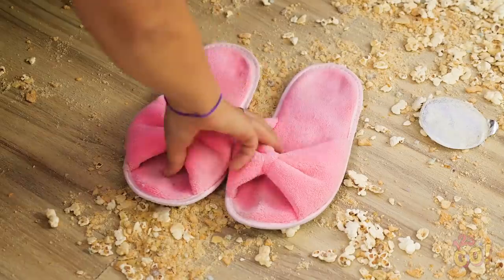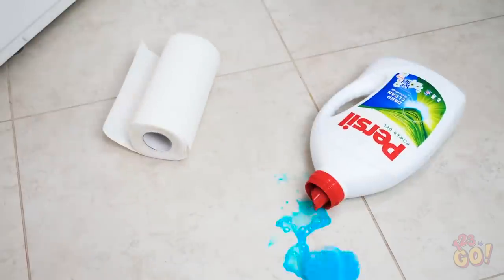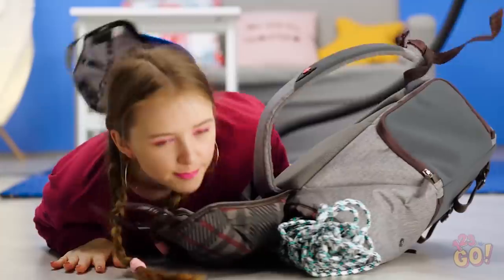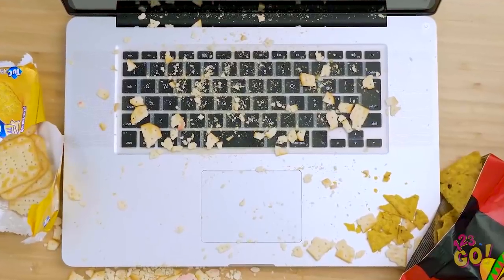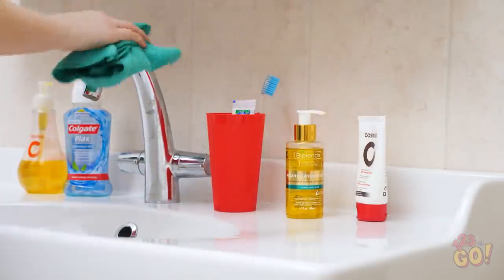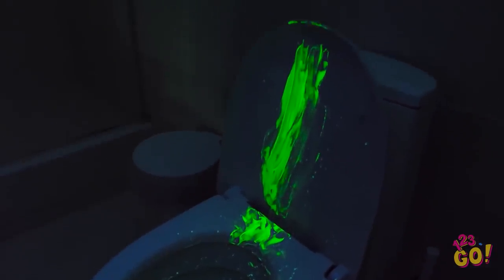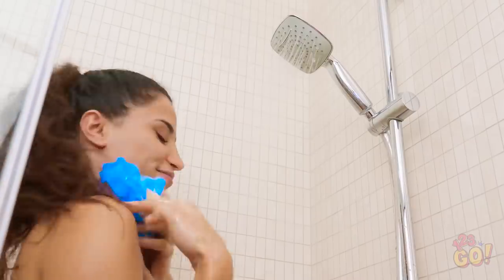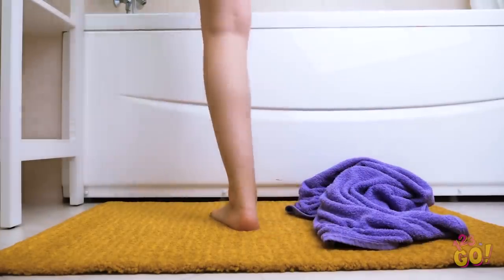Home Cleaning Hacks! || Fun And Easy Cleaning DIY Tips To Clean You Room Fast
So, it’s cleaning day. And we know you’re not a fan of it, but it has to be done!

It can be so overwhelming and boring but don’t worry, we got you covered with some cool cleaning hacks that will not only speed up your boring routine but can also be fun!

With our easy and playful cleaning hacks, your messy home will be spotless in seconds!

Happy cleaning, friends!